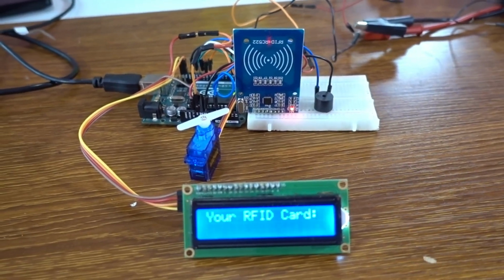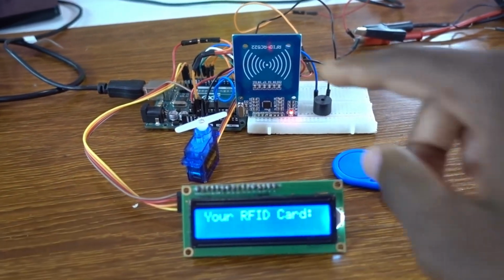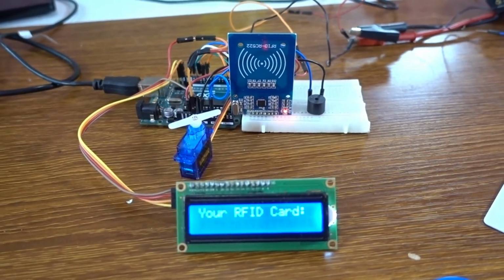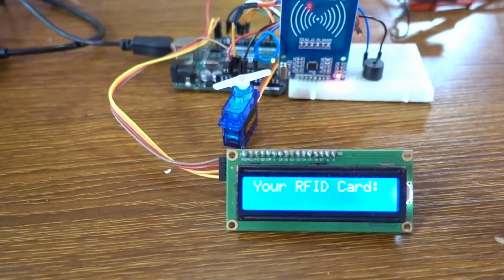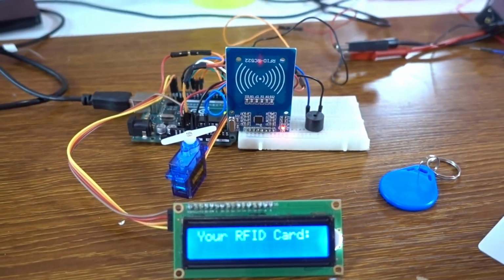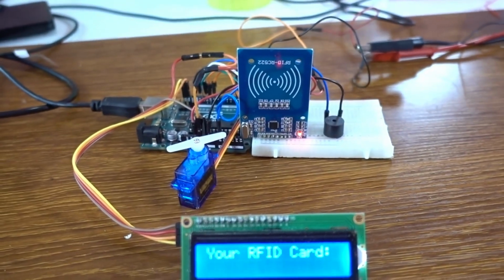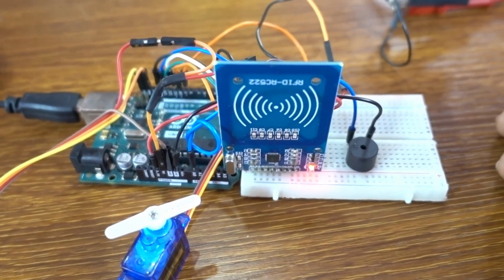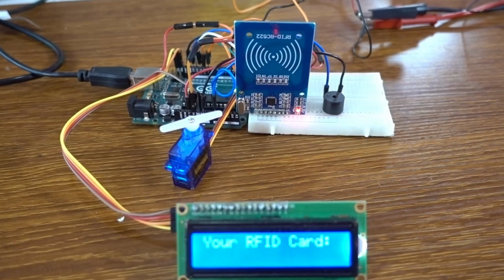How to Control Servo Motor with Arduino and RFID Reader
timeCodes
0:00 - Introduction
0:26 -Demo
0:41 -Wiring
05:27 -Diagram
05:32 -Arduino Code
05:52 -Conclusion
Arduino  code:

ABOUT: Learn how to control a servo motor with an Arduino using an RFID reader module in this tutorial. We will walk you through the step-by-step process of setting up the Arduino, connecting the servo motor, and integrating the RFID reader to control the movement of the motor. This project is perfect for beginners looking to explore the world of Arduino and RFID technology. Watch now and start building your own servo motor controlled system!